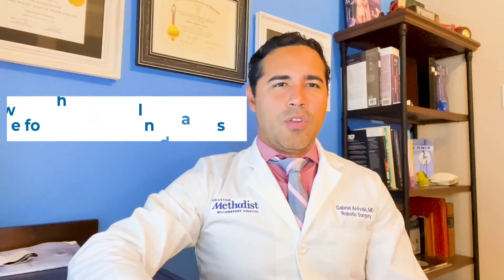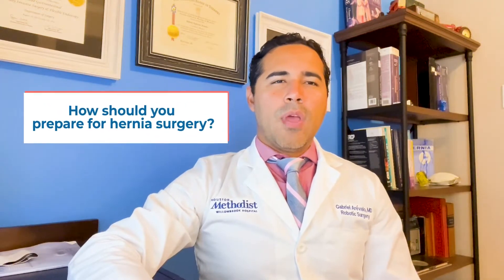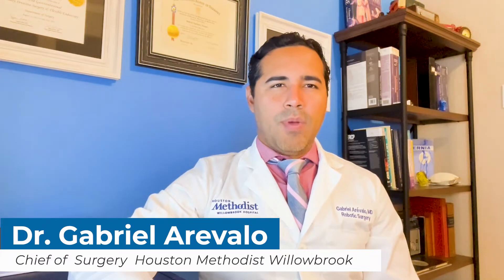Hernia Surgery: How to Get Prepared — Houston, TX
Dr. Gabriel Arevalo, Chief of surgery Houston Methodist Willowbrook,  covers what to expect before and during your hernia surgery. Patients will be informed of any pre-surgery requirements, and this video also covers general knowledge about Hernia surgery.